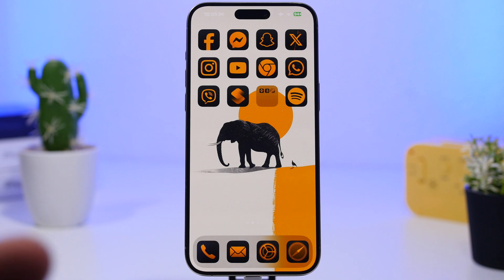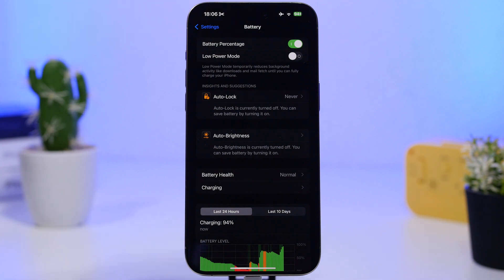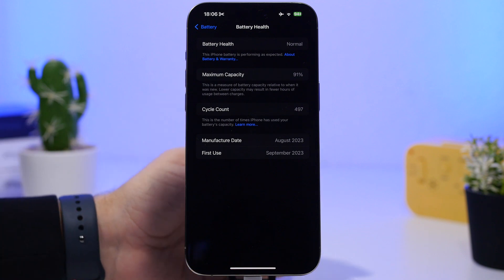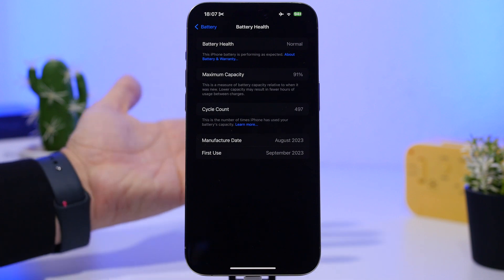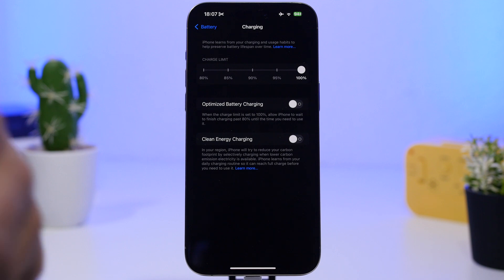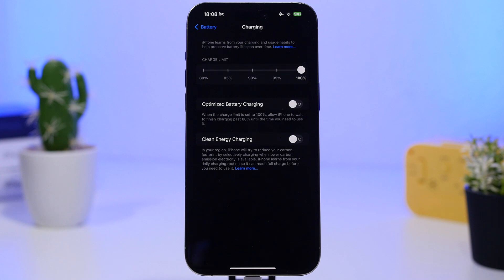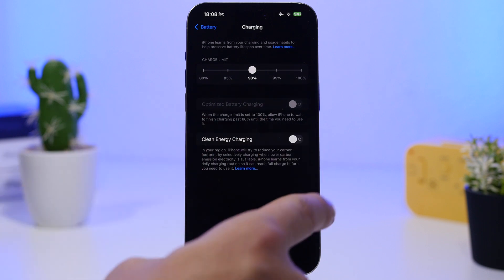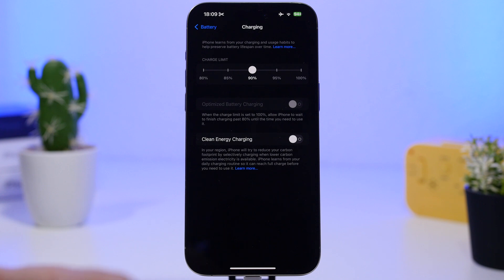How To PROPERLY Setup The iPhone BATTERY Settings !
properly configure the battery settings on iPhone on iOS 18. Get the best performance out of the battery of your iPhone by changing the settings the way you should.